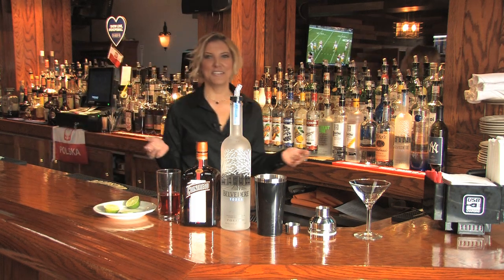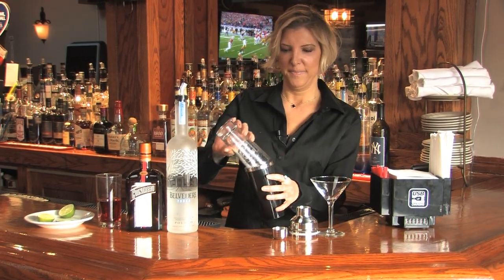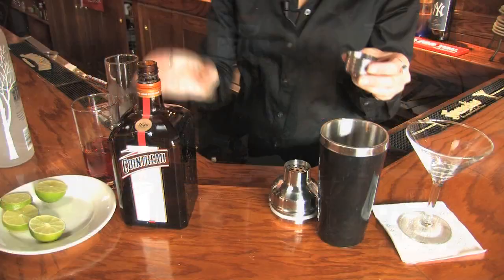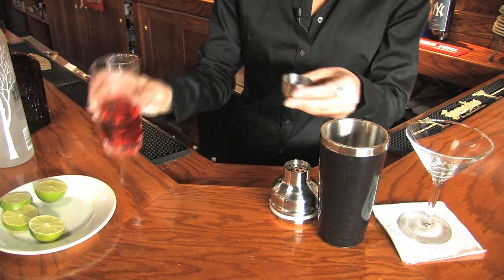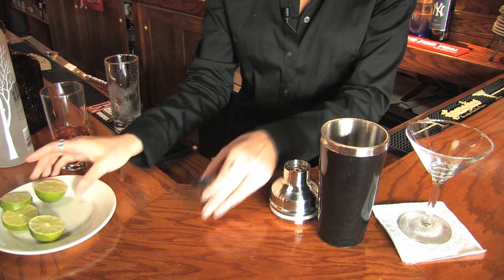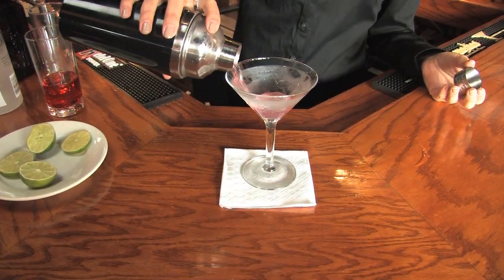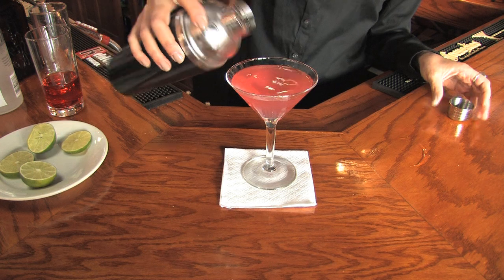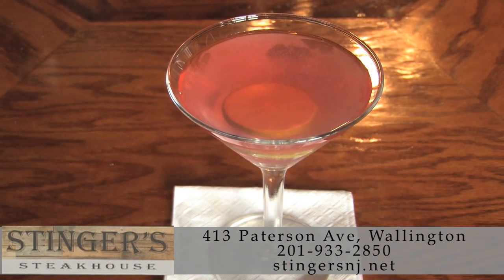Stingers Cosmo r1